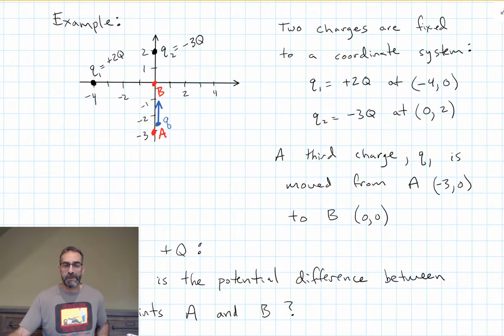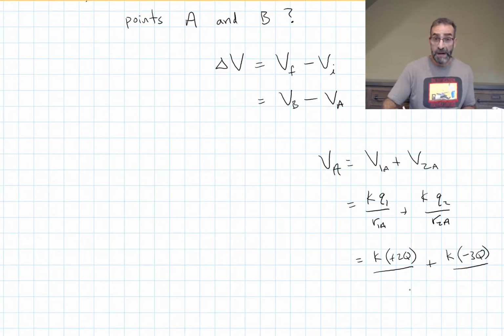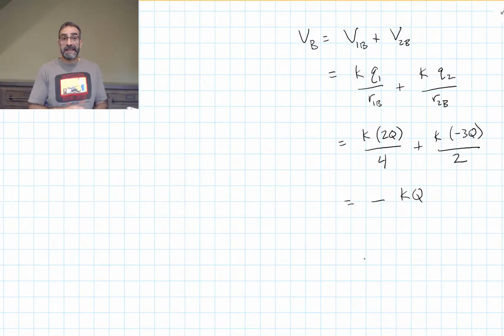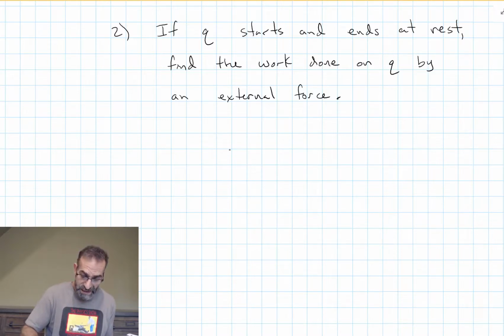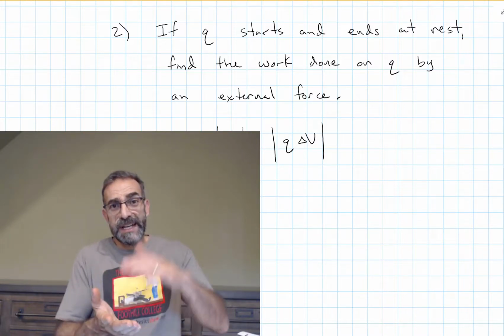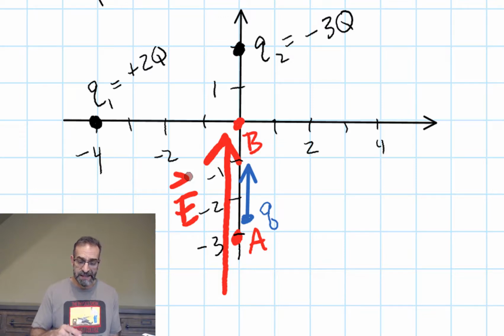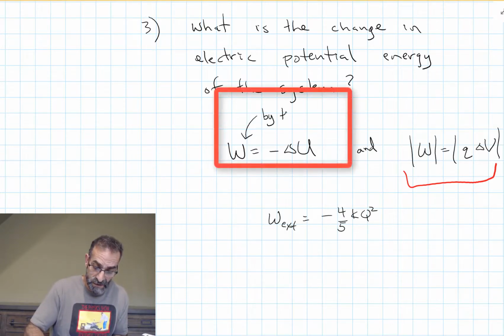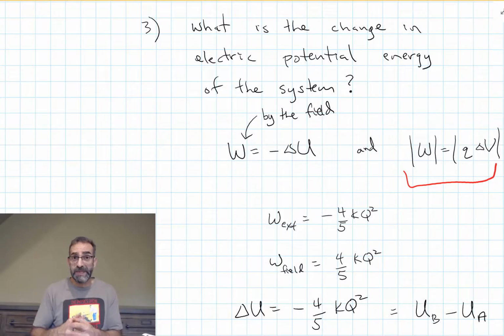phy4b hour 13 b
Topics: Electric potential example problem involving work and potential energy changes in moving a particle